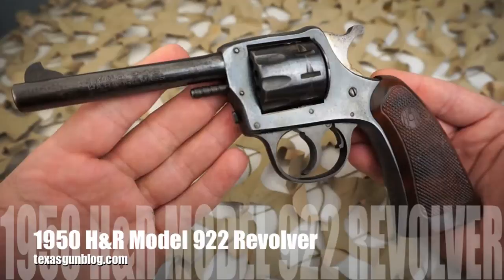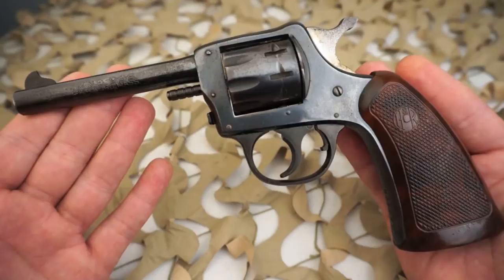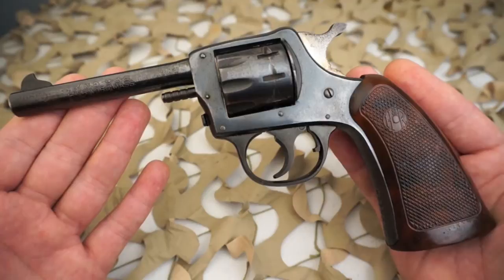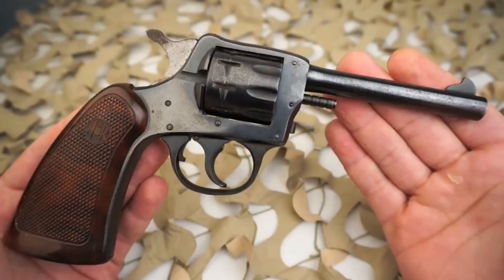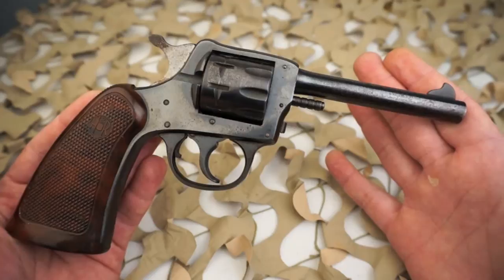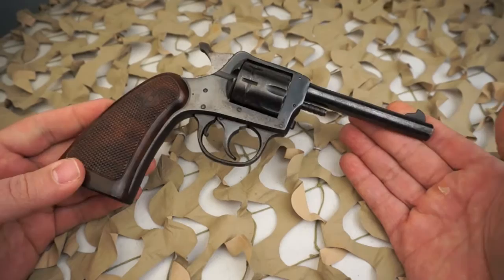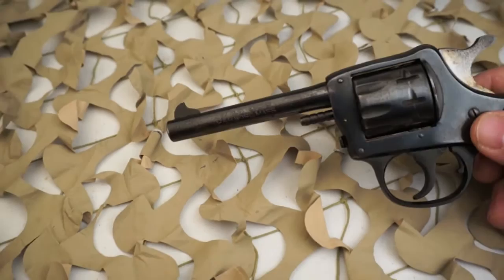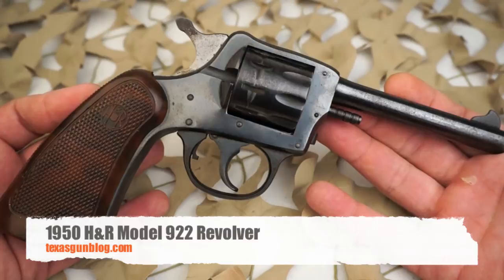1950 Harrington & Richardson H&R Model 922 22lr Revolver Overview - Texas Gun Blog